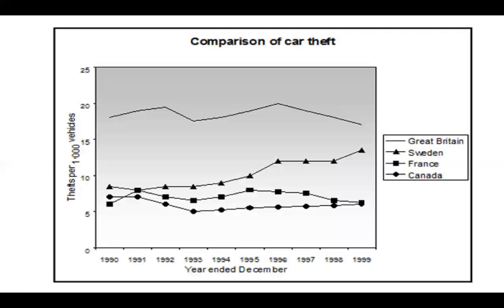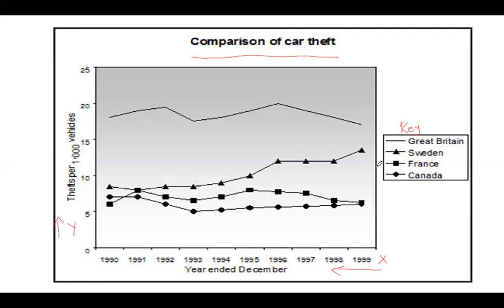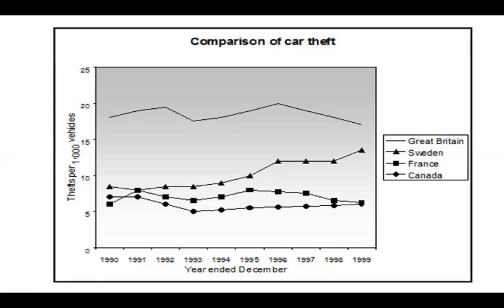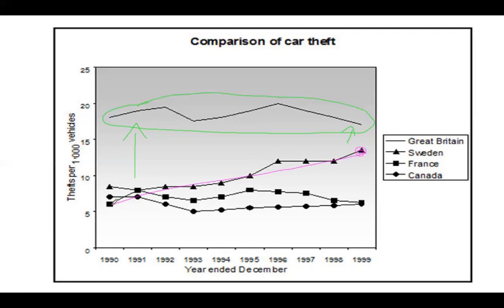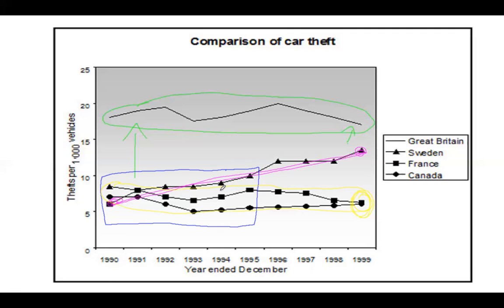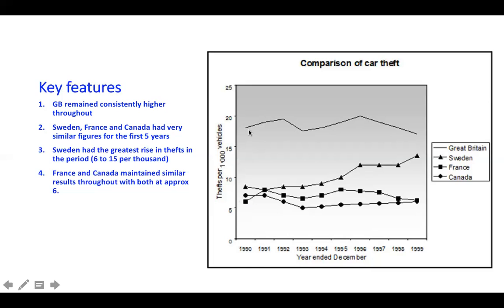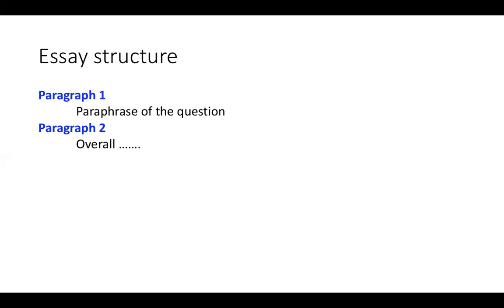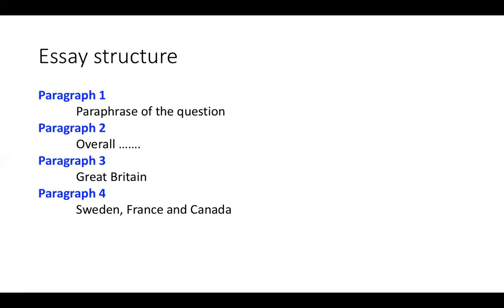IELTS TASK 1 HOW TO IDENTIFY KEY FEATURES